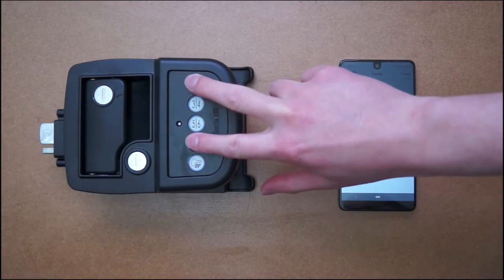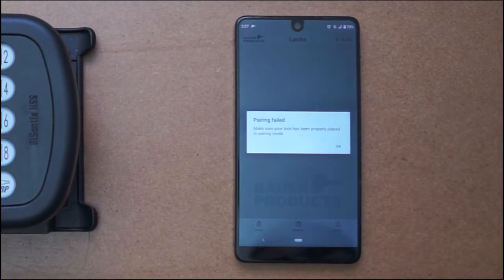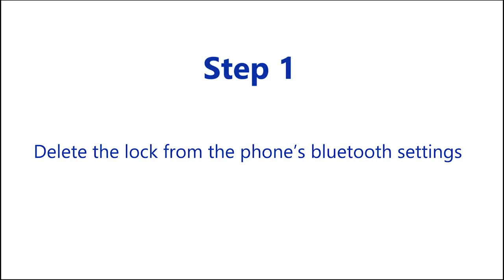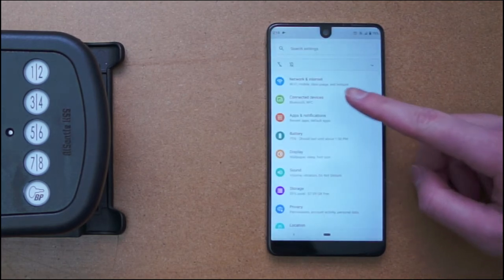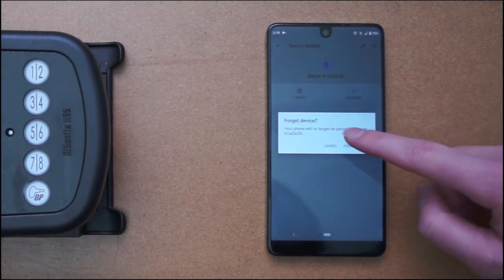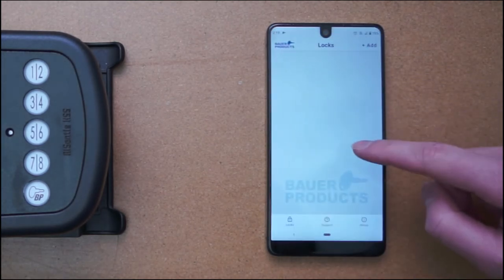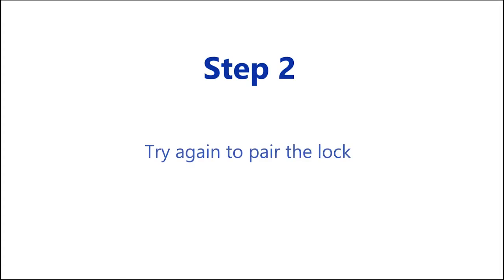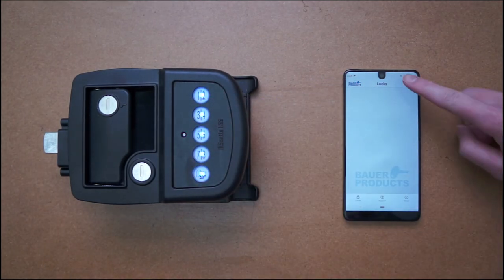Bauer Smart Lock Troubleshooting - unable to pair with Android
If you're using an Android device and pairing is failing to complete, watch this troubleshooting video